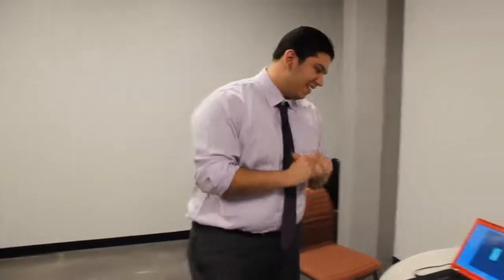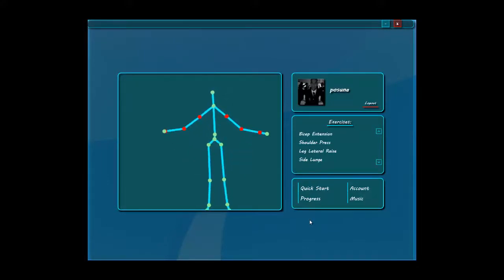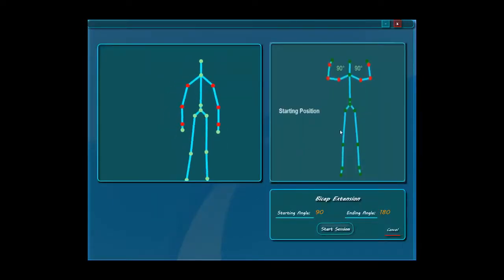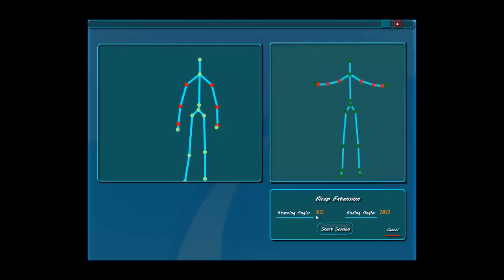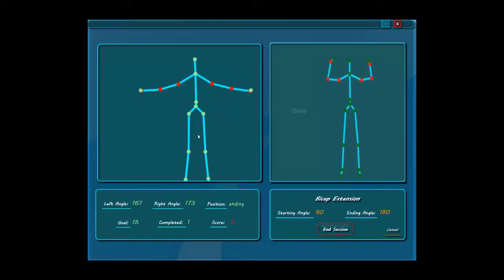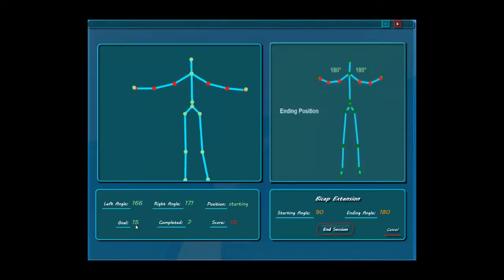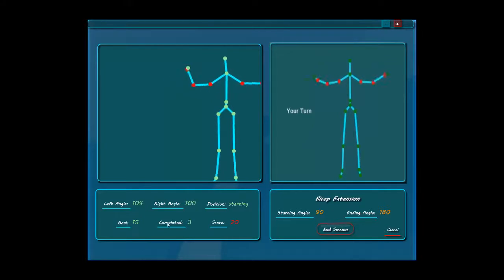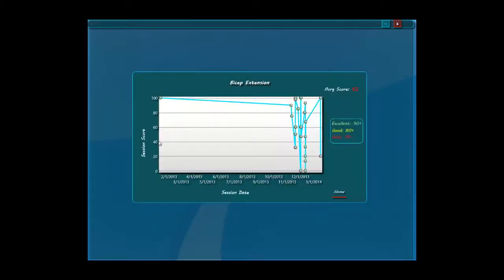Neumont Capstone Project: Pedro Osuna-Kinect Physical Therapy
The work featured in this video was created by Neumont University BSCS Student Pedro Osuna for his Capstone Project in December 2013. Interviewed by BSGD Faculty Chair Jamie King. You can see more of Therapy Express on Pedro's YouTube channel